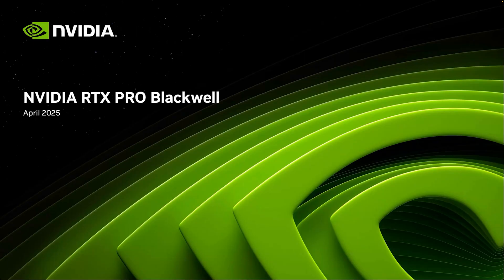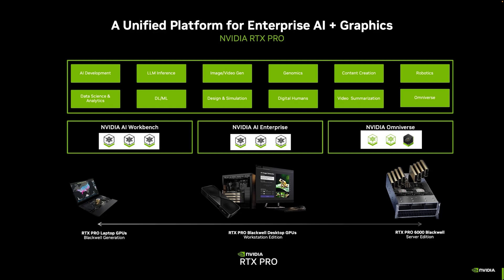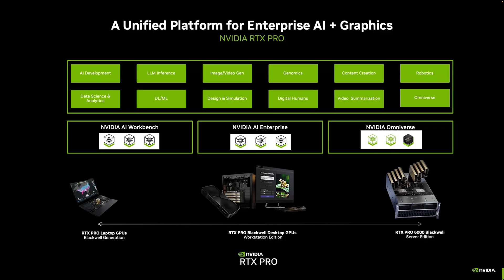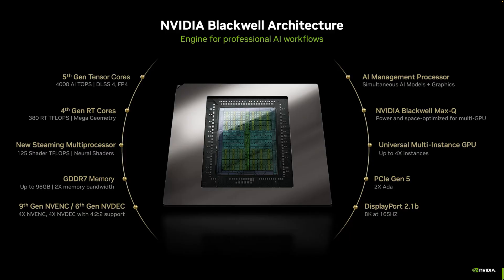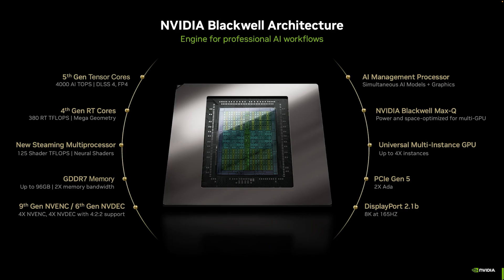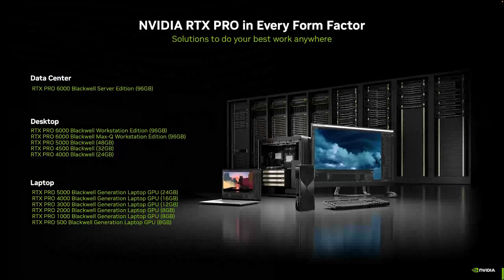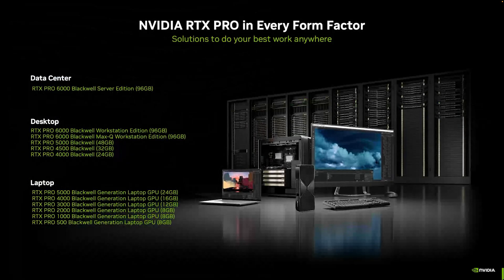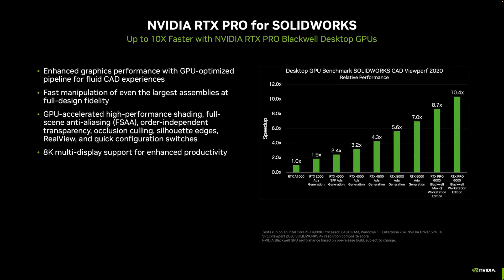Introducing NVIDIA RTX PRO Blackwell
The NVIDIA RTX PRO is the next generation of professional, workstation grade graphics cards. For SOLIDWORKS users, the professional graphics cards provide enhanced performance for GPU-optimized tasks and promote smooth manipulation of even the largest of assemblies. When you’re looking to upgrade to improve SOLIDWORKS performance, there’s no better place to turn than the NVIDIA RTX PRO.